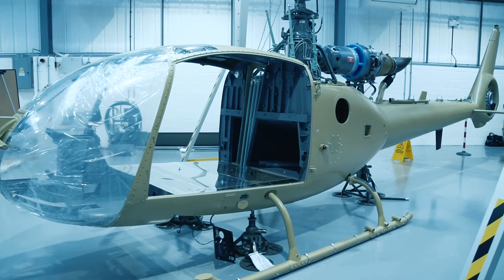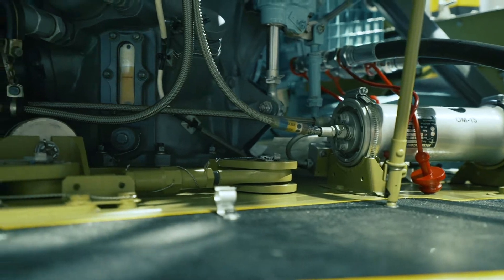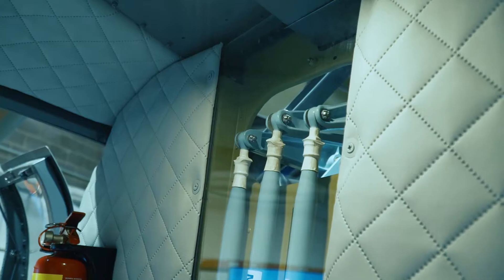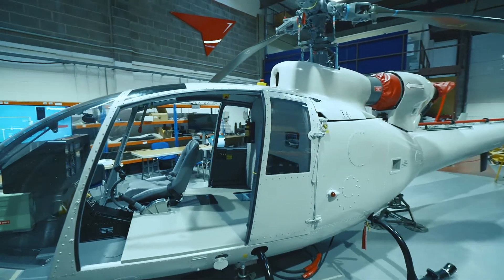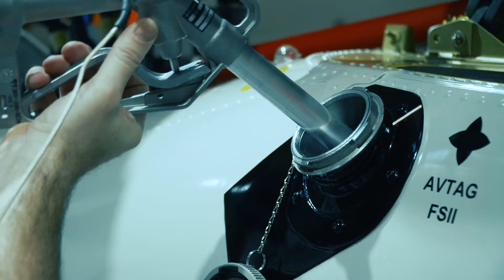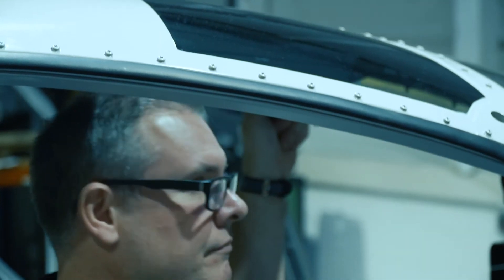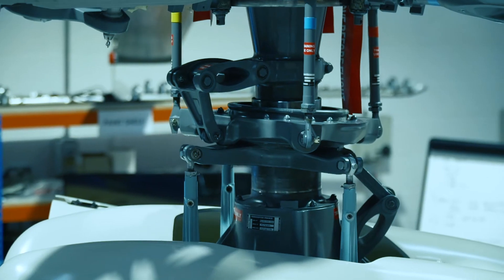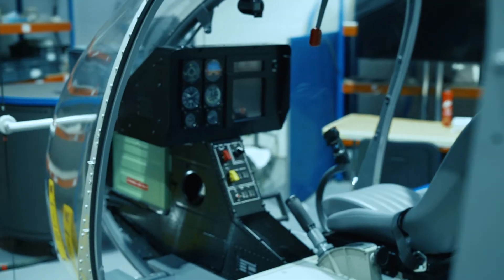Basic Helicopter Maintenance Trainer (BHMT)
The Basic Helicopter Maintenance Trainer (BHMT) is a freestanding helicopter trainer enabling students to carry out practical training by performing standard maintenance procedures associated with rotary wing aircraft. There are a multitude of systems which the students can carry out functional testing, fault diagnosis and remove/install procedures.

The BHMT uses an optimum mix of high-fidelity replica and real aircraft components installed in a refurbished airframe representative of a generic rotary wing aircraft. The equipment enhances the training given by allowing the instructor to demonstrate at ground level, operation of systems e.g. cockpit layout, instrumentation, Gas Turbine Engine remove and install, flying controls etc. thereby underpinning the students’ knowledge of these systems.